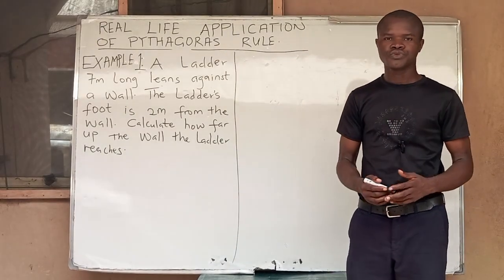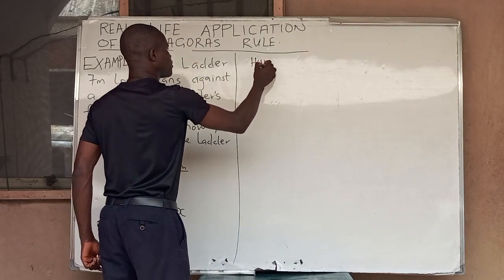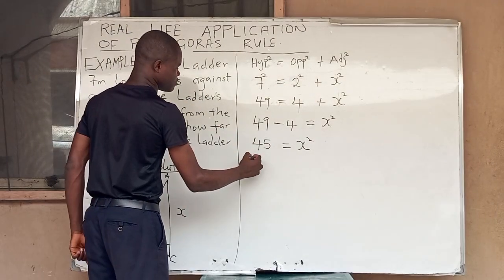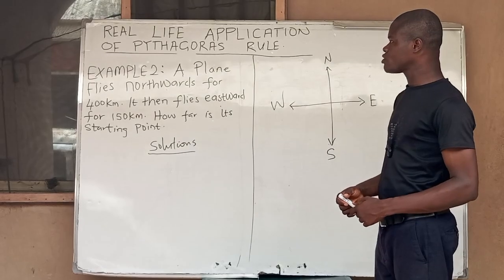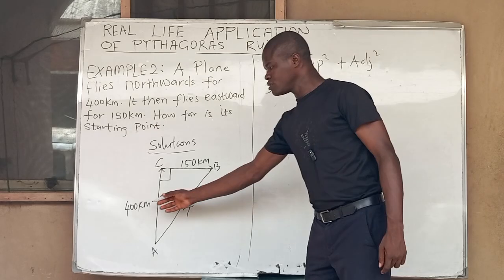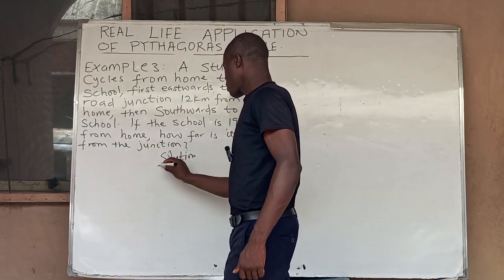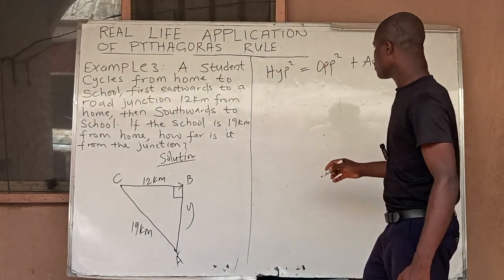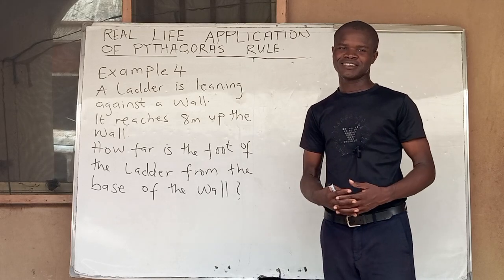How Pythagoras' Rule Works in Real Life - Practical Math Explained! | Bethelmatics Academy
Discover how Pythagoras’ Theorem goes beyond the classroom! In this video, I explore real-life applications of the Pythagorean Theorem in areas like  navigation, and sports. Perfect for secondary school students, teachers, and math lovers who want to see how math works in the real world.